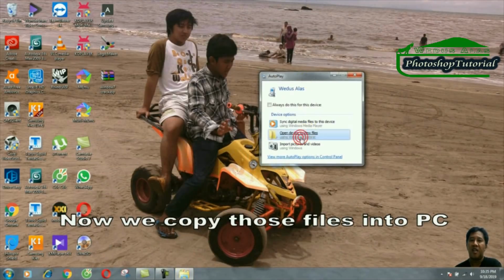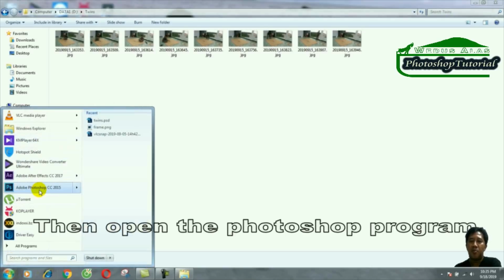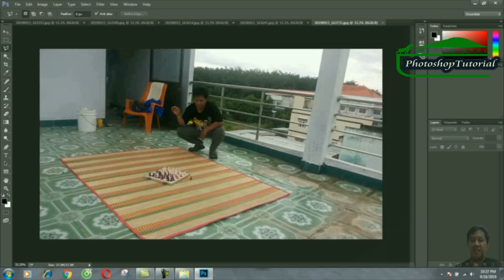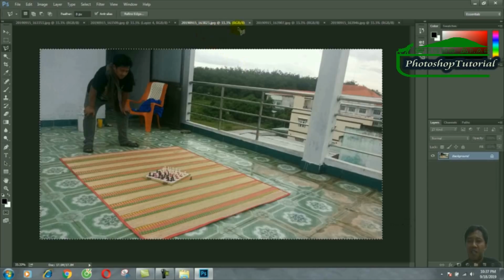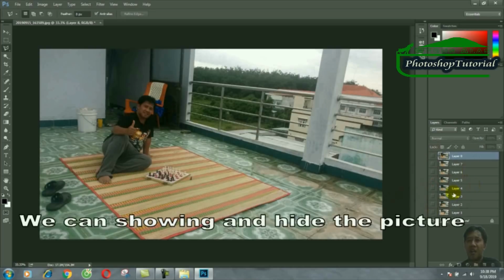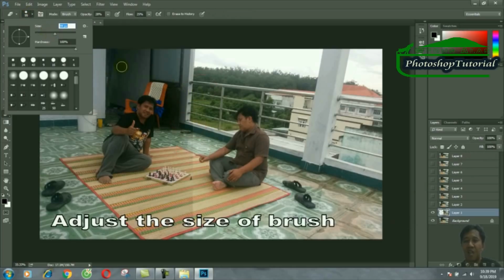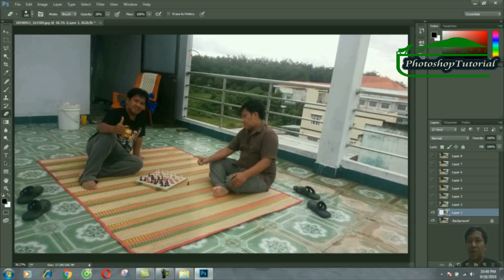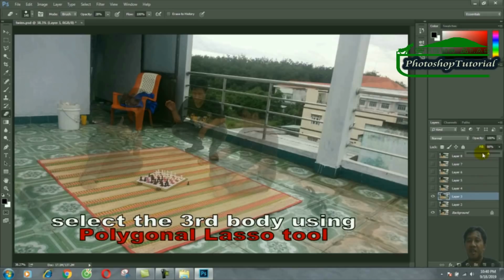Twins-Photoshop Tutorial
Membikin Photo kembar dengan Photoshop

This is the simple trick to make indentic photo in Photoshop Program.
Just several minutes to make make identic persons